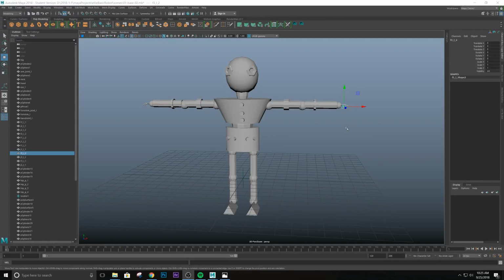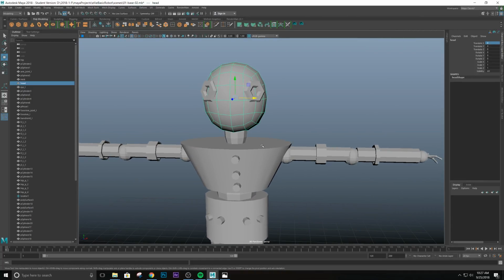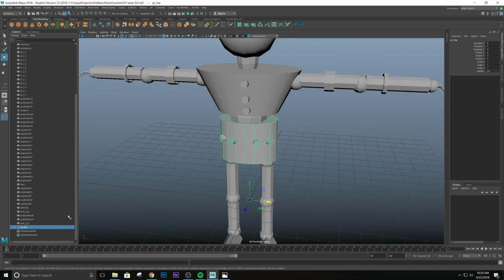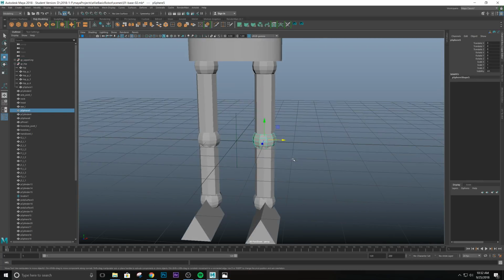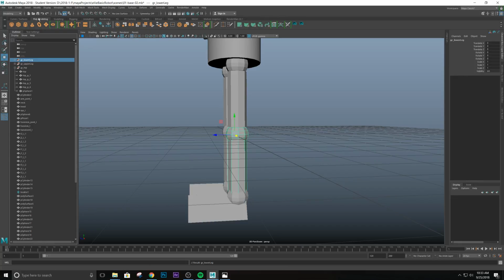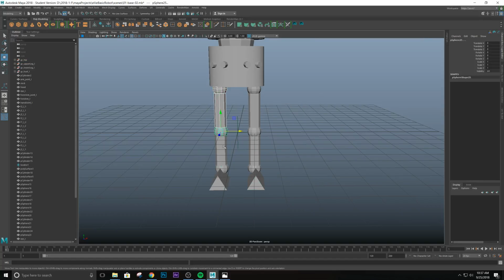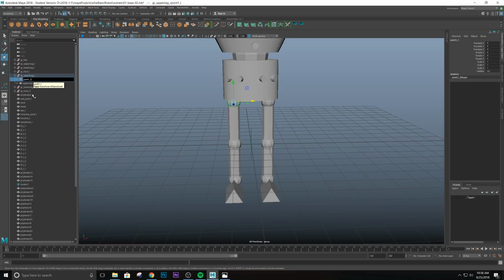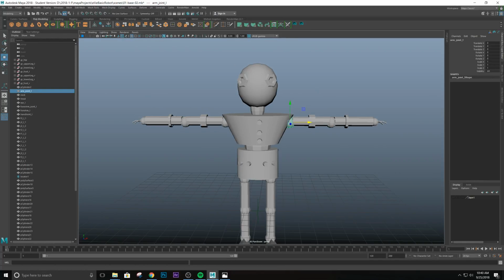Scene Management: Renaming, Grouping, Mirroring Groups